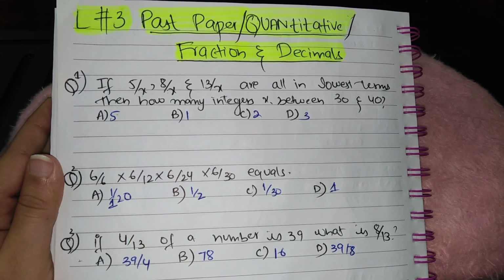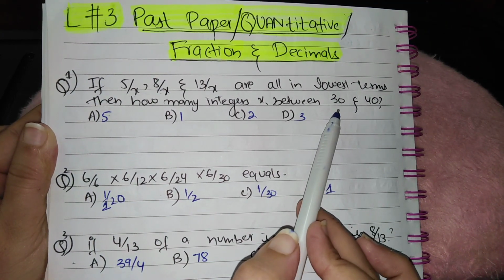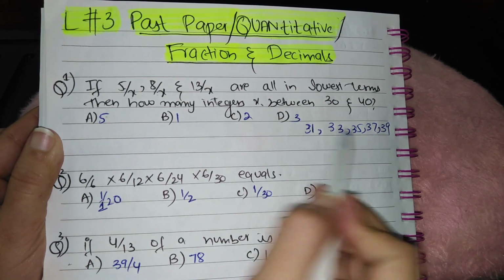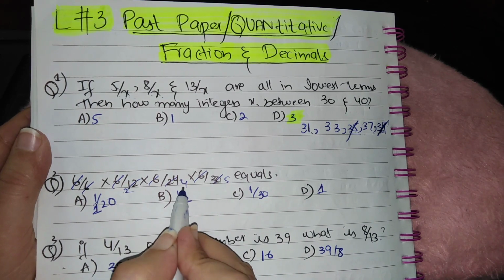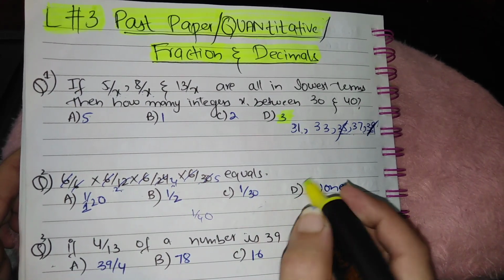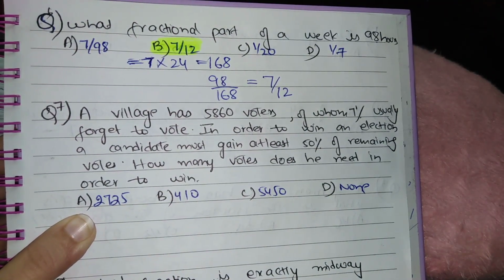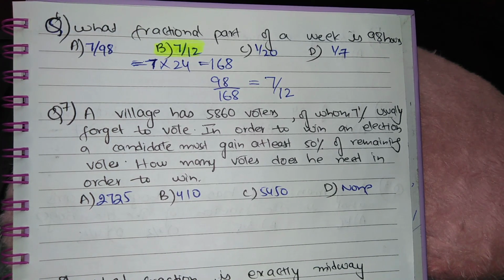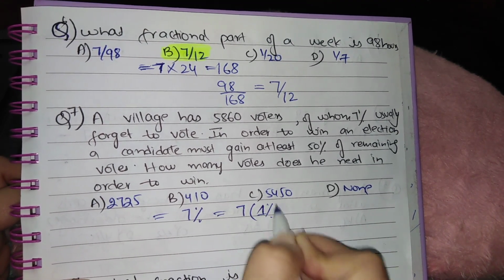NTS, GAT Quantitative past paper MCQs Fractions and decimals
Past paper MCQs nts, gat, Nat, ppsc, Fpsc